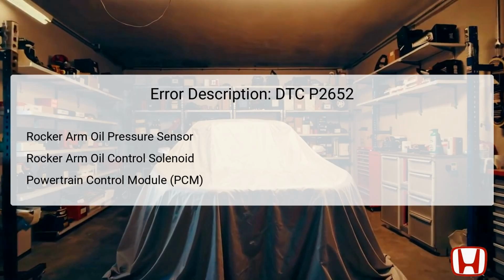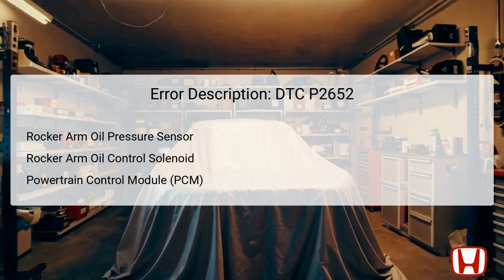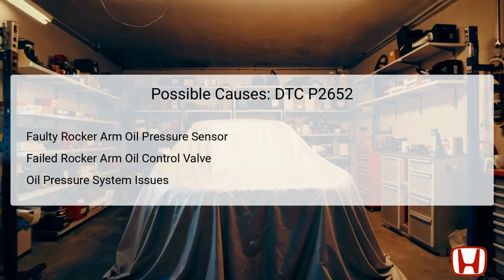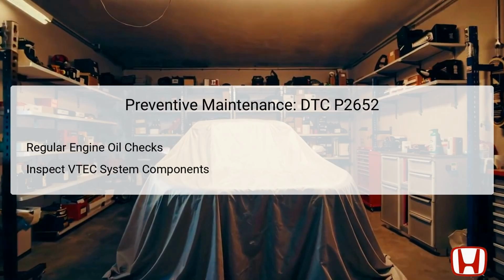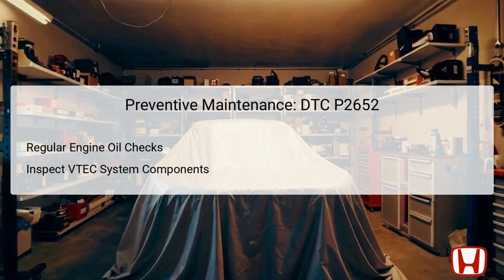DTC P2652: Rocker Arm Oil Pressure Stuck On - Honda Civic 2022+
Join the STEP Diagnostics early access list:
​ In this video, you'll learn how to diagnose and troubleshoot DTC P2652, which indicates an issue with the rocker arm oil pressure in 2022 and newer Honda Civics. We'll cover essential components, potential causes, and step-by-step troubleshooting methods to effectively resolve this error, ensuring your vehicle runs smoothly and efficiently.